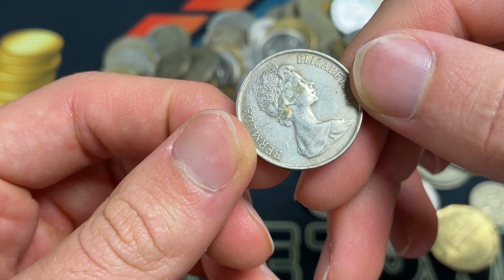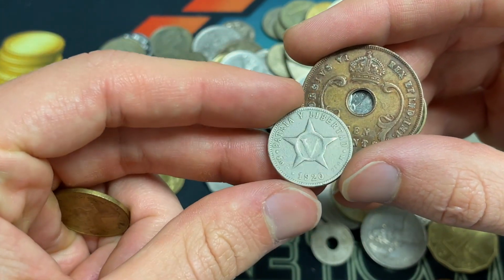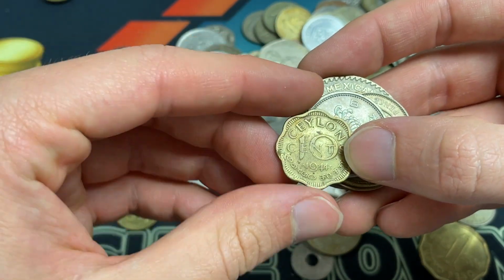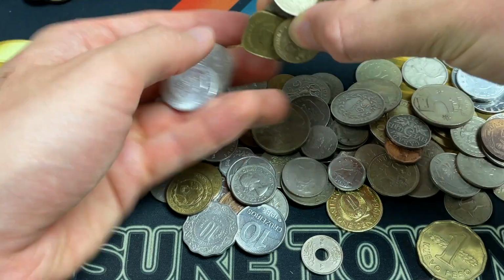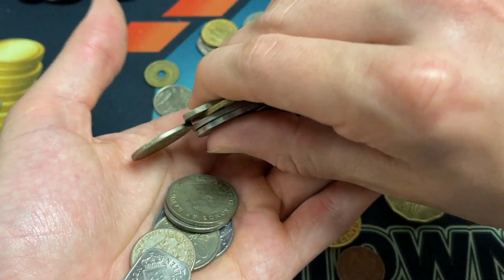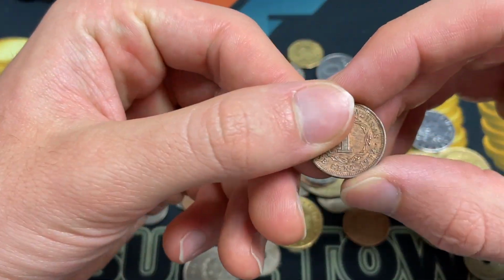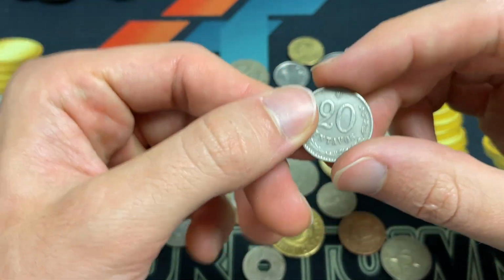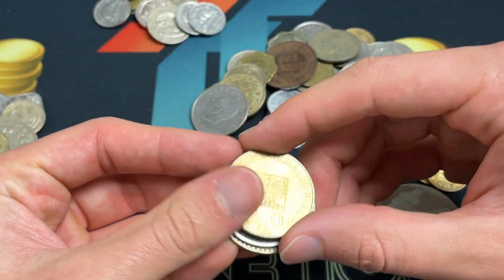I Bought A 2 Pound World Coin Collection For $28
I recently purchased this coin collection for $27.50 from someone who was looking to offload their coins - well - I paid $20, but then found a decent silver coin and followed up to give the seller a bit of extra cash! It's important to be honest and forthcoming, and try to do right by people when you can, and I consider this to be an important part of that. How do you think I paid for this collection, given that I spent about 1.5 hours acquiring it, and more searching through it to figure out what to do? I figured that few coin shops would pay more than I did, but I could be wrong.